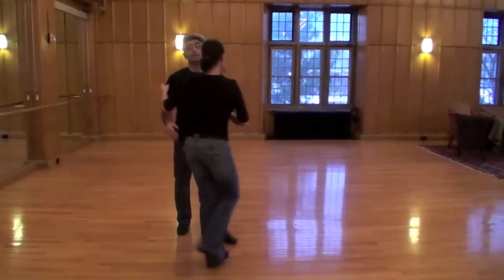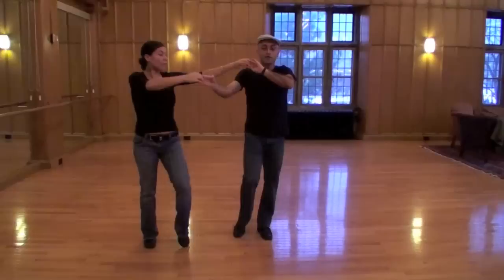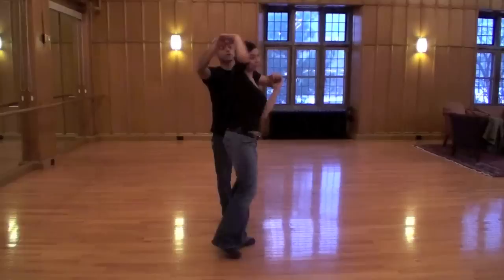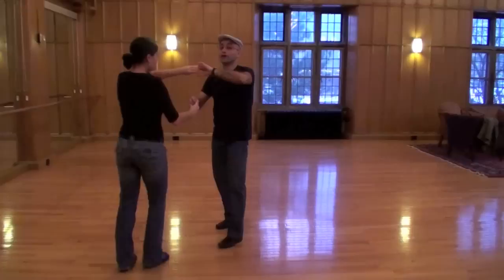Juana la Cubana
A Salsa en Rueda de Casino demonstration of Juana la Cubana by Nikolay and Xhercis of Palante. Vid by CLS